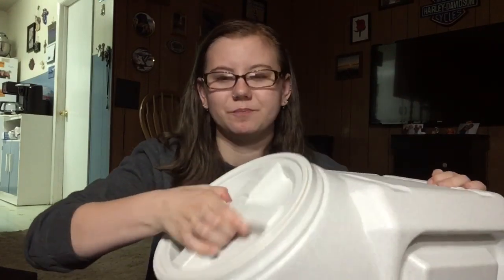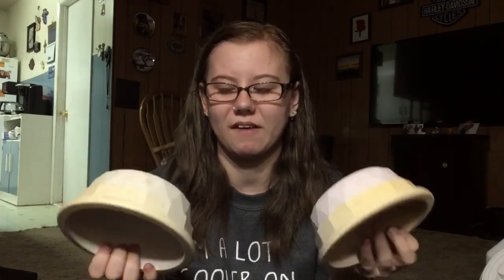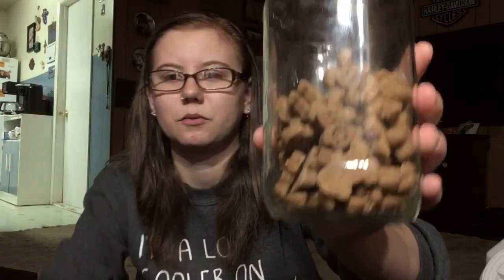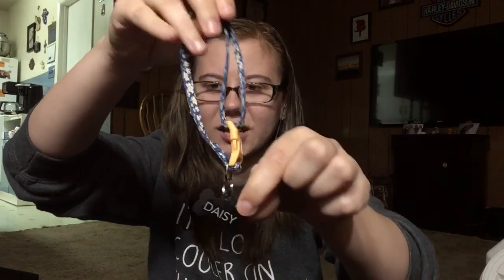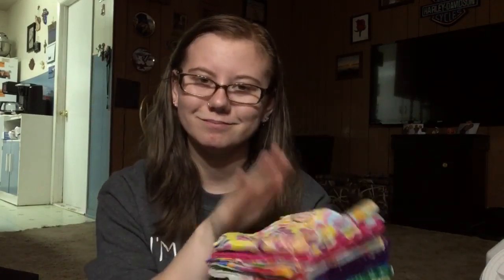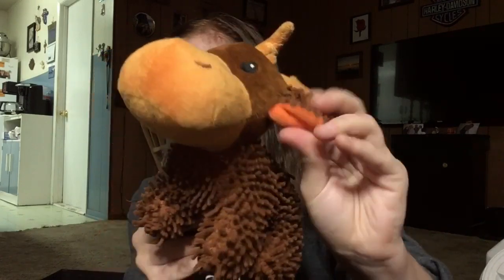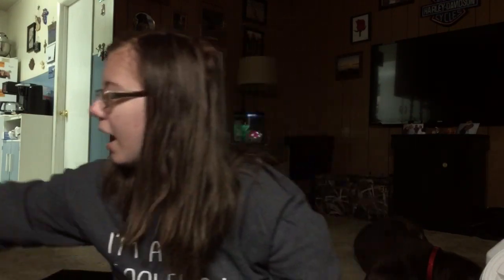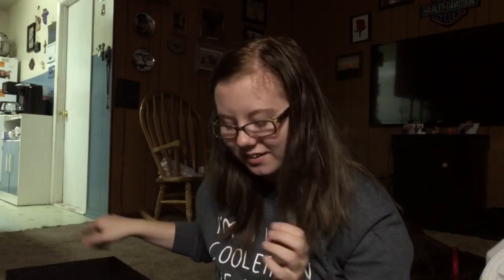Puppy Haul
Social media.
Casi’s Instagram & Twitter: TheOfficialCasi
Daisy’s Instagram: servicedog.daisy

Nail grinder:

PetSafe clicker:

PetSafe treat pouch:

Stuff I forgot to show in the video...